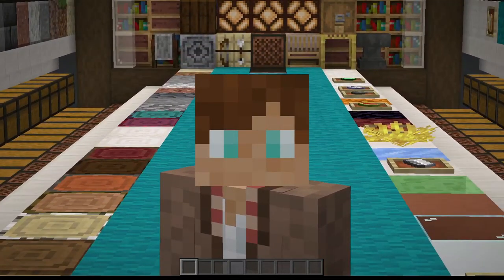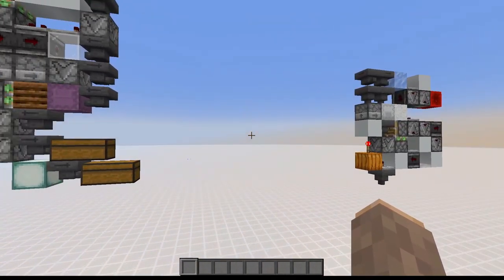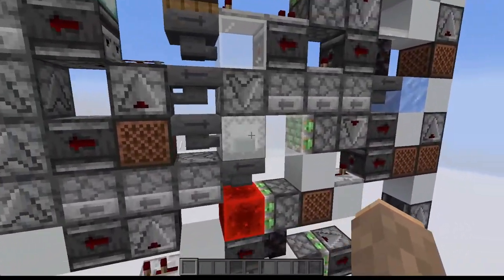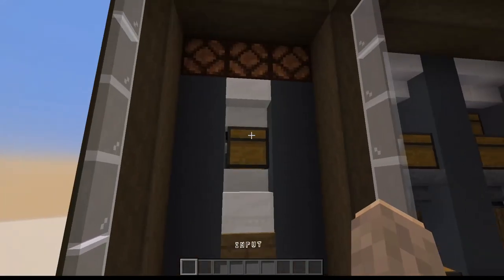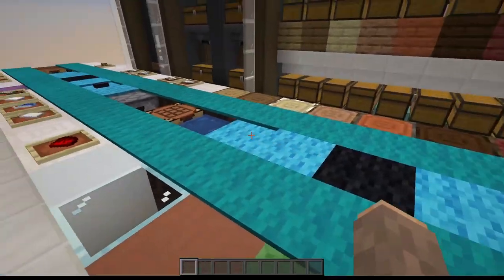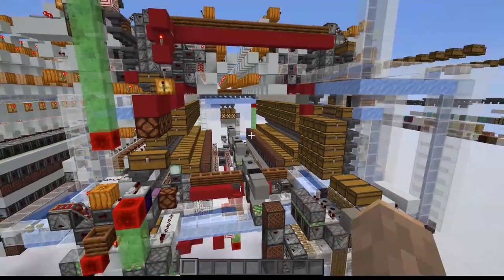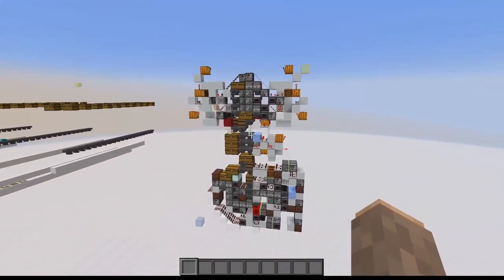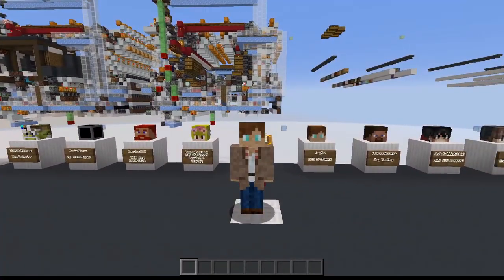JayRoi's - Moony - Item Sorter (J-M-IS) 1.19+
This fully complete storage system, (1.19+), which is capable of combining multi item sorting and box loading into the same hall, while making all items accessible including when there are a limited amount of bulk items, while presenting full boxes.

The WDL can be found in the thread in the Storage Tech Discord: